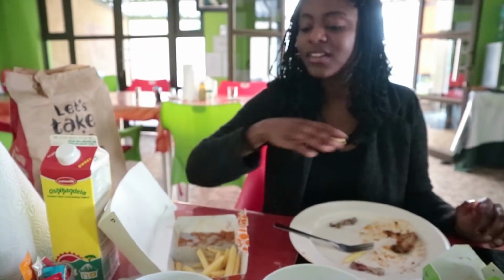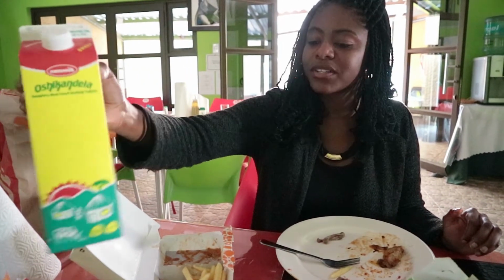MY TRIP TO NAMIBIA [PART 4 - FINAL] || LIONS DEN S2E12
Video Credits:

Production by Vent Media
Post Production by Big Time Creative Youth

MATTERS OF THE PAST [EP]

For the People [EP] Out Now